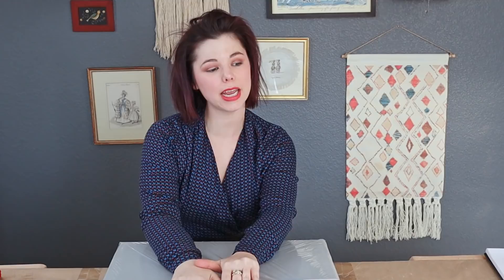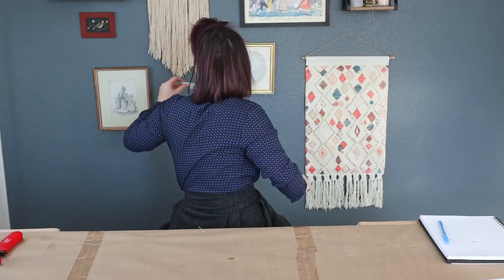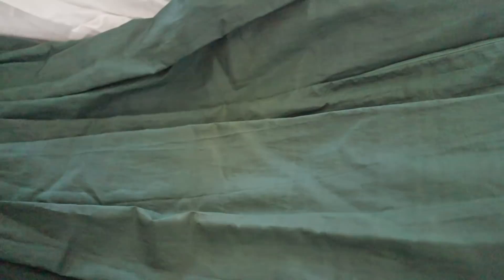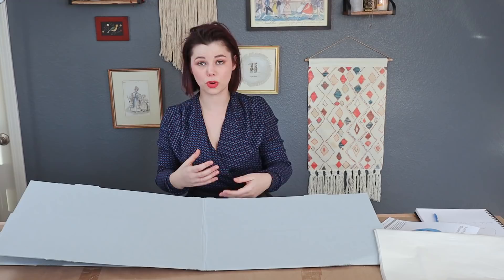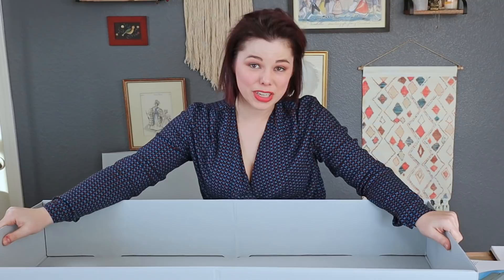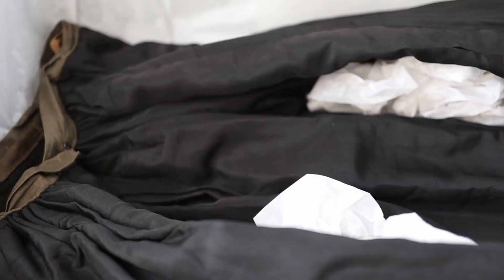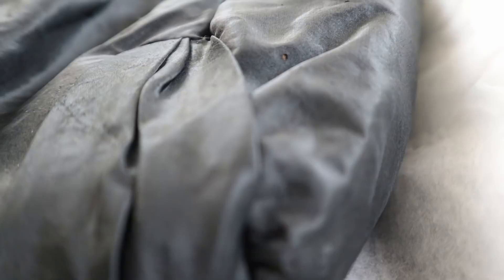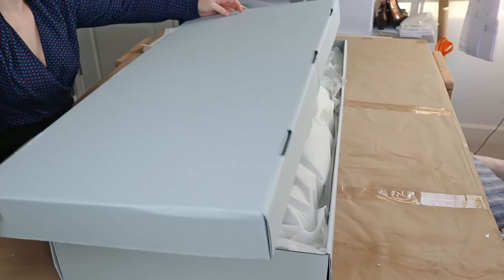How to Make Your Antique Clothes Last for Another Century(ish) | Home Clothing Conservation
Sometimes, we get lucky and find a "buried treasure" (at least that's how I like to think of cool antique clothing because I'll never actually be a pirate) hidden away in someone's trunk at an estate sale, or mislabeled at a flea market or antique mall. It's those moments that make you feel all-powerful and giddy, while you go to buy the garment manically giggling to yourself about how you are *quite literally* another Indiana Jones (or maybe that's just me...🤔)

But...what do you do when you get home with your new Victorian bodice? Do you hang your 1920s flapper dress in your closet? Do you keep that Edwardian dress in a plastic storage container? Shove the Regency spencer in a pillowcase? Fold up that vintage clothing haul and put it in your suitcase? How do you make sure that you can keep enjoying your new-to-you antique and vintage clothes for years to come?

While I'm not an expert in antique clothing conservation, I have learned some basic curatorial practices over the years, on how to store, handle and protect historic clothing as best as you can, given a variety of circumstances. Storing antique clothing at home will never surpass quality museum care, but there are things that you can easily do at home to help protect great-grandmother's wedding dress and keep it for years to come.

Curatorial practices change over time, with new developments and new standards being implemented in institutions and museums. So, I just really want to stress, down here in the description, where no one will probably ever read it (comment with Jazzy if you actually read this! 😂) that I am *not* an expert in conservation, and that my practices might not be what you were taught in University or what you do at your museum - and that's fine. I wanted to do a video that was accessible to the average person at home since most people don't know anything about how to store antique textiles. I figure something is better than nothing. Right?  😊

With clean hands (or nitrile gloves if you have any on hand), some archival boxes from The Container Store, and a whole lot of acid-free tissue paper, you can safely pack and store all of your 1880s bustle skirts, Edwardian shirtwaists, and Victorian bodices. Additionally, keeping your own historical costumes in archival boxes is a great way to make sure that they are protected between wearing, and to keep them protected for the future.

The archival boxes and tissue paper I use are from The Container Store and you can buy them